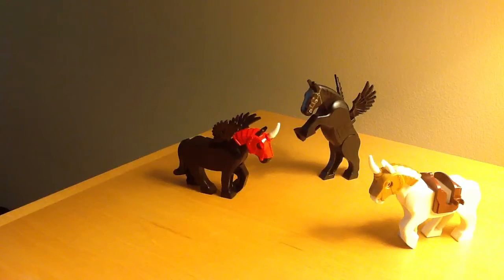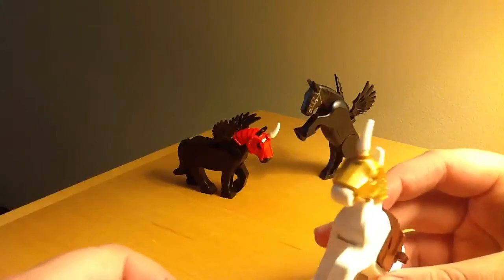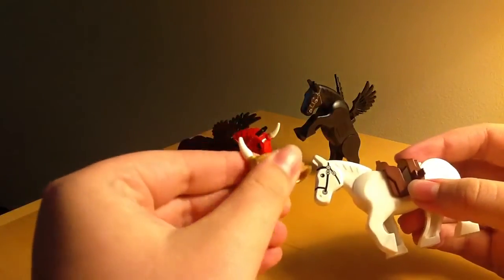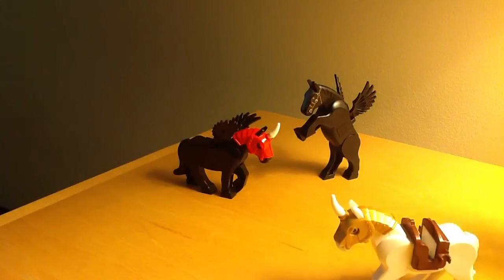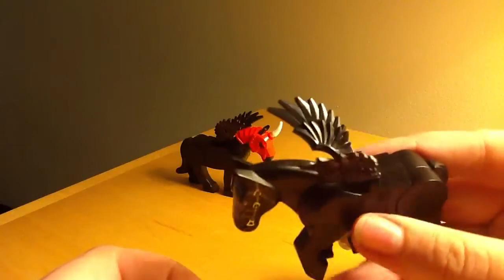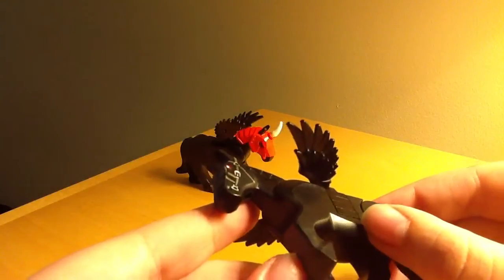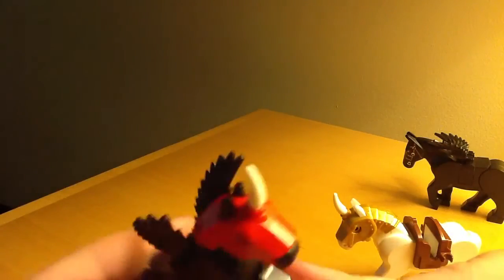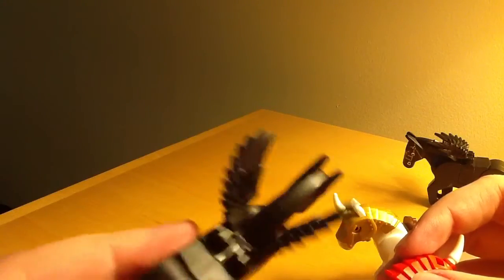LEGO Custom Fantasy Creatures: Unicorn, Pegasus, Alicorn